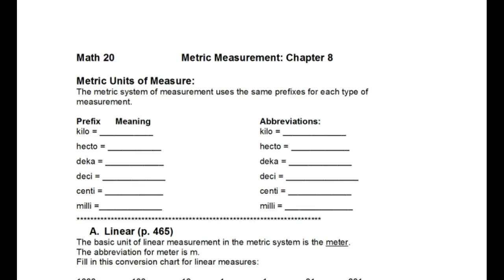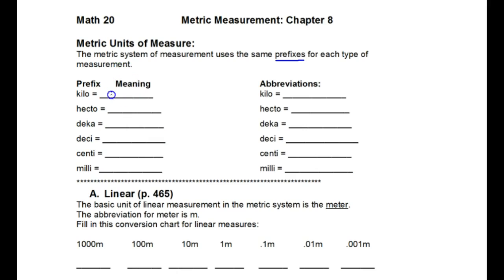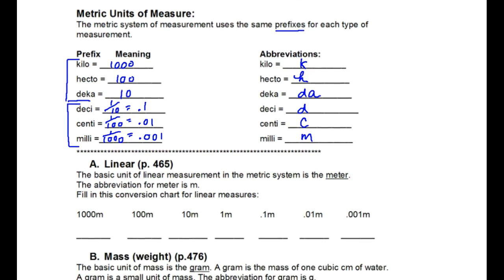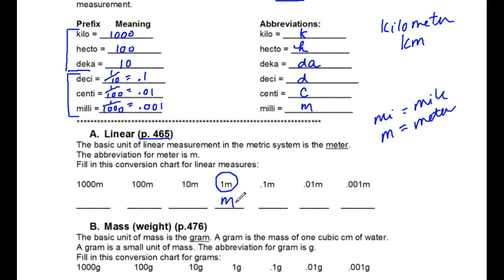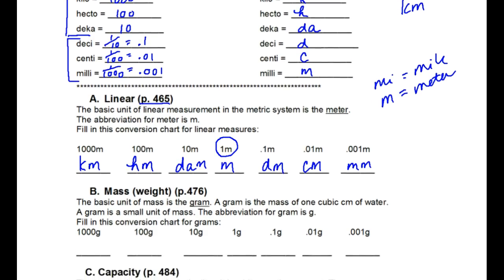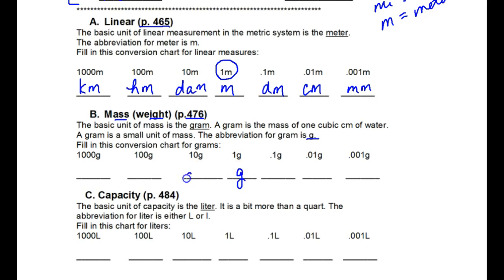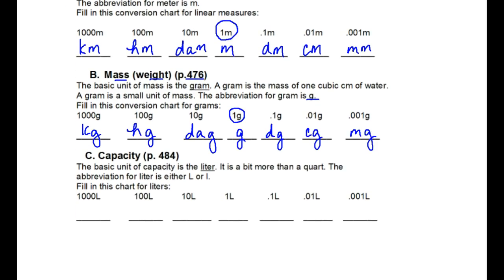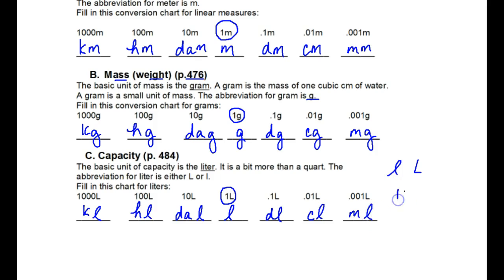Introduction to Metric System